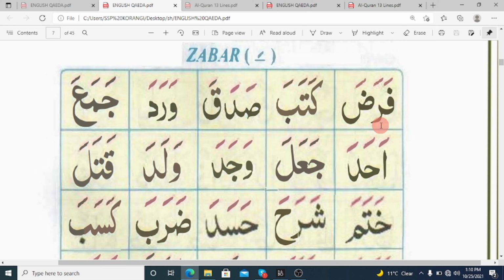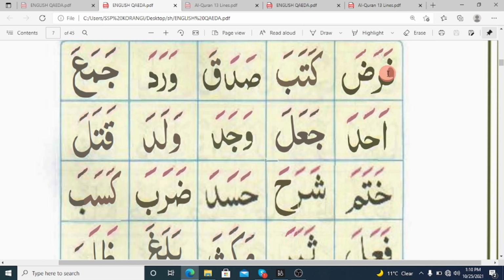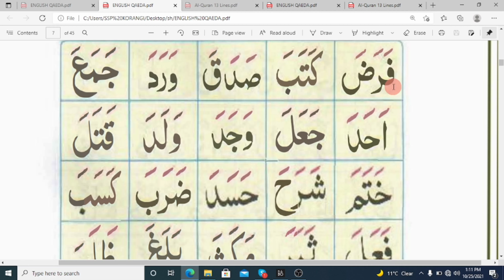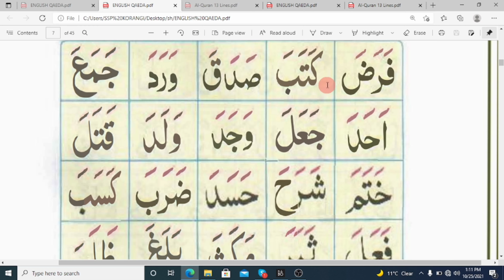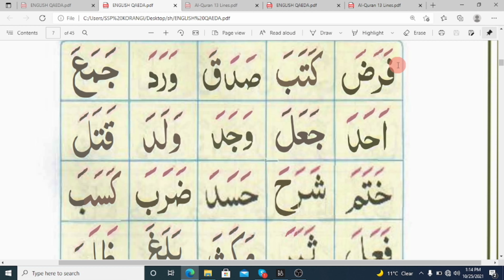(#02) How to make words using Harakah Fatha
Book your online Quran classes now.
✓ Basic Qaida
✓ Quran Recitation with Tajweed
✓ Quran memorization
✓ Quran Translation in English and Urdu
✓ Seerat un Nabwi SAW